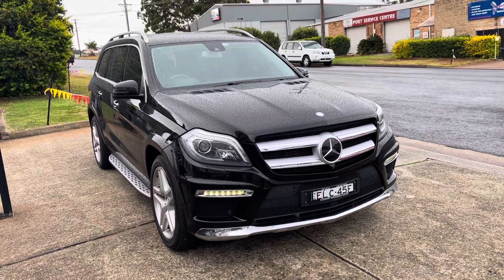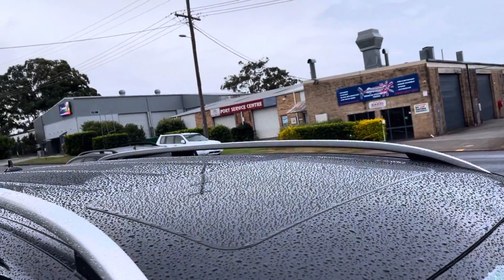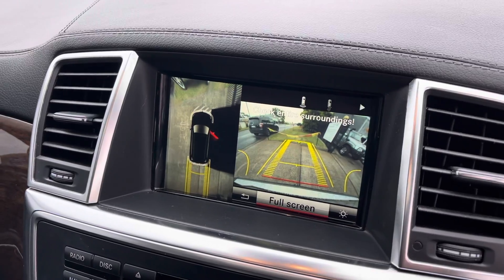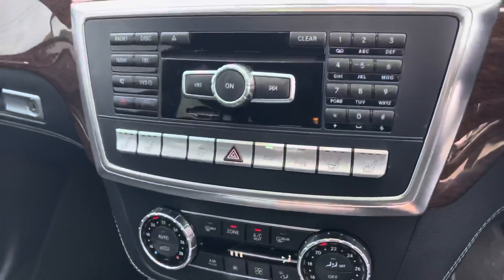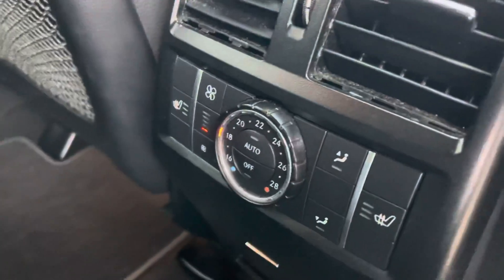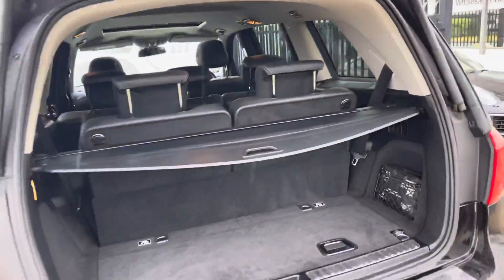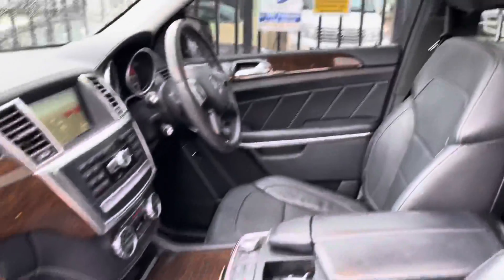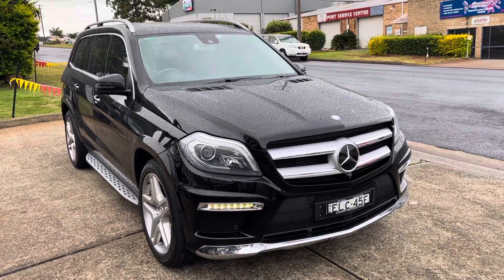Mercedes Benz GL350 BlueTEC Diesel